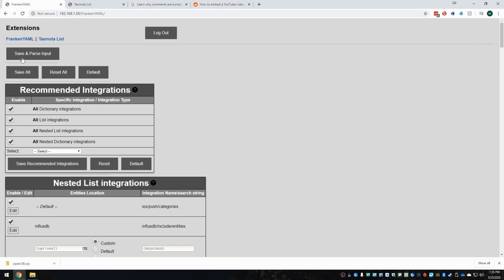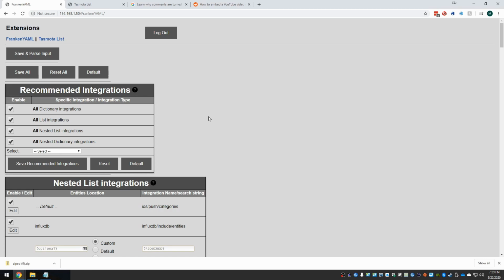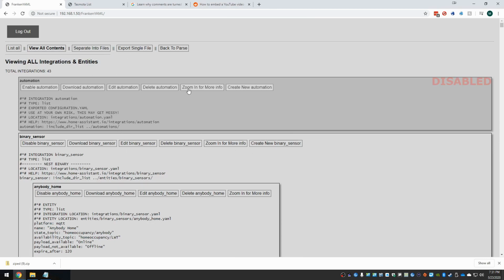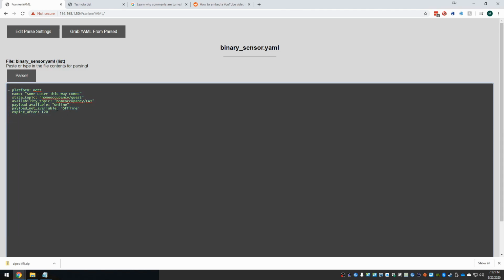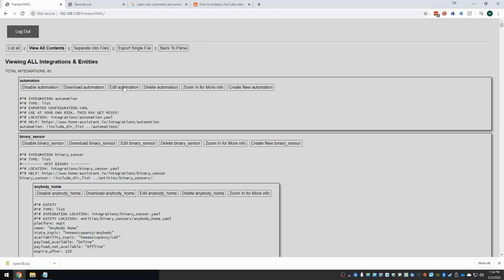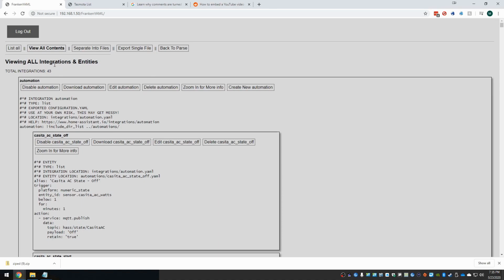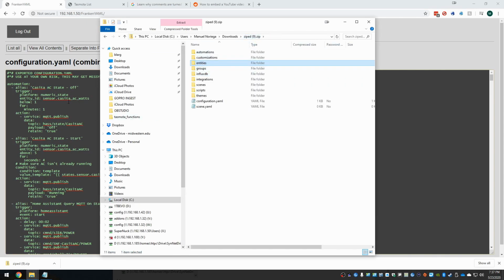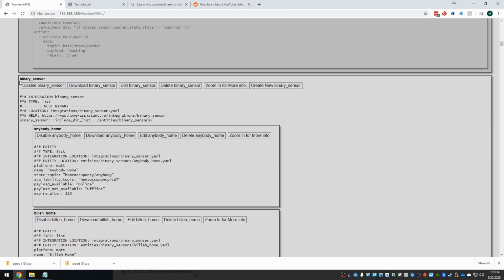Best Way To Edit Configuration.YAML files: FrankenYAML